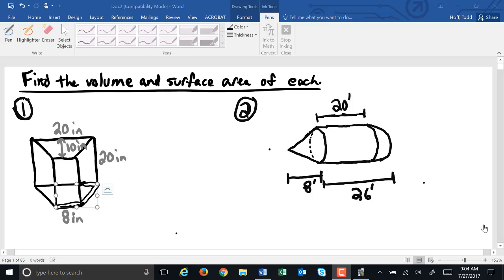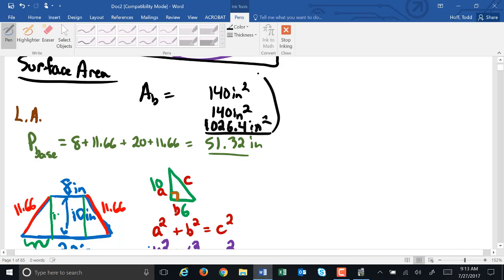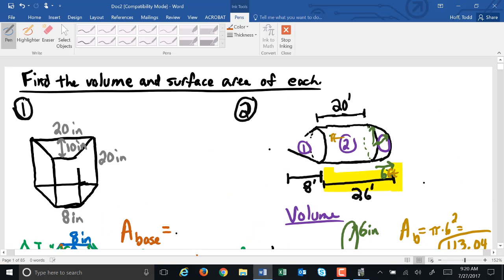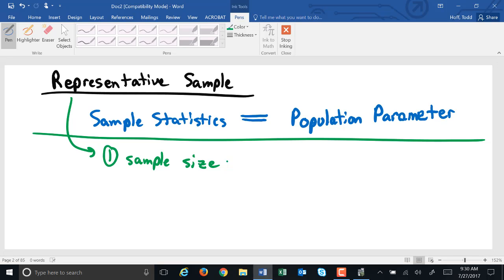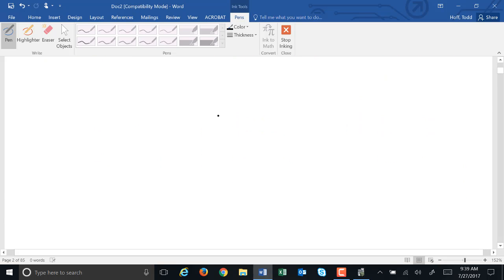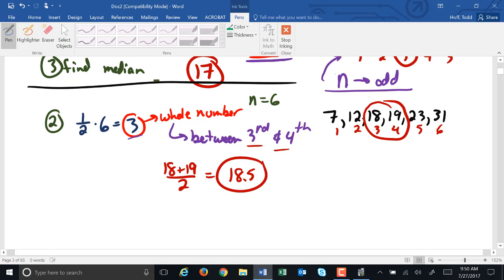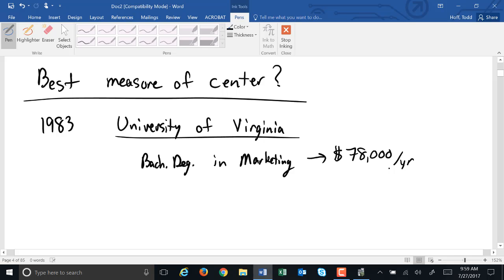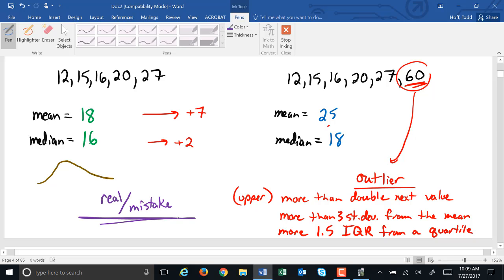38 Measures of Center